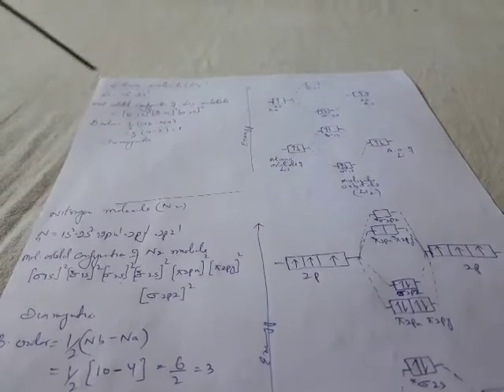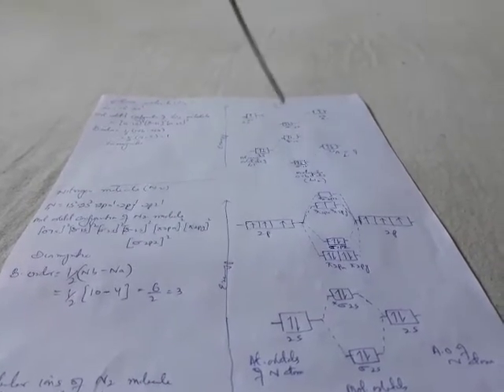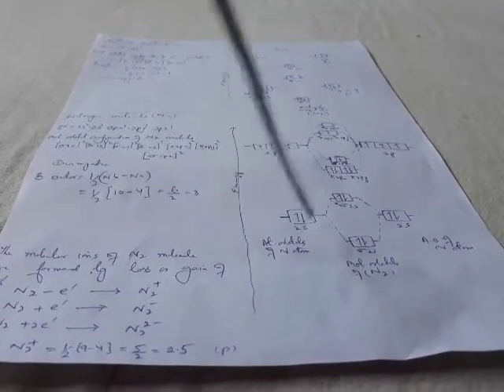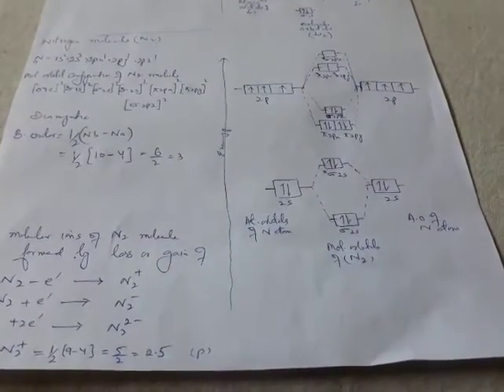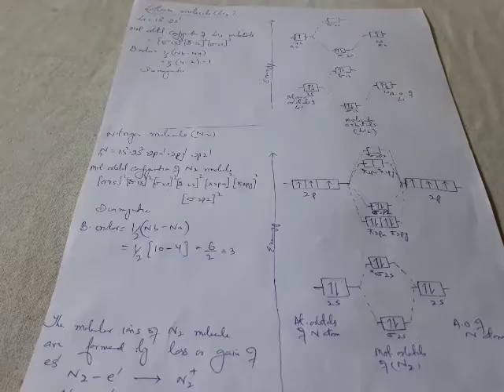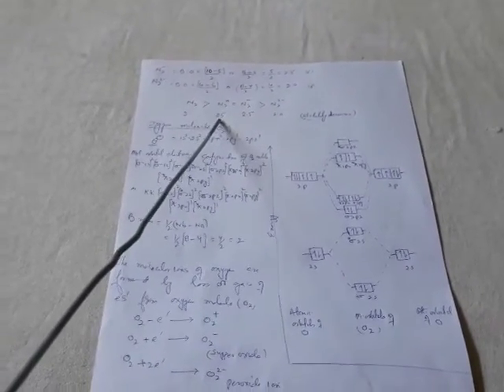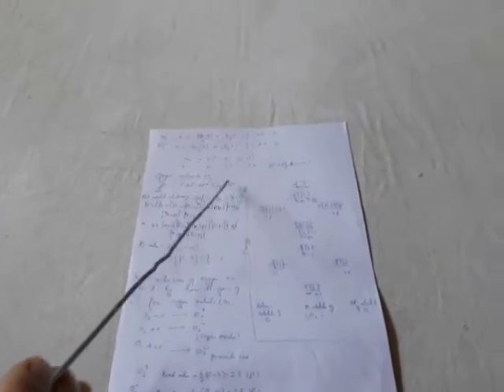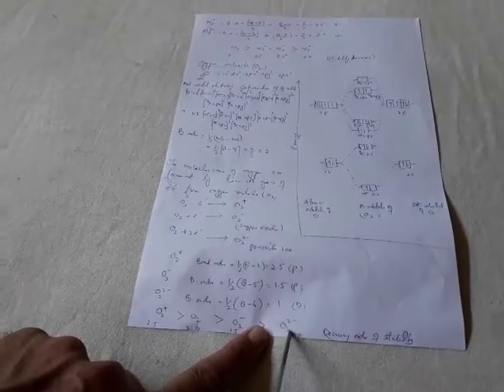Mo diagrams ofN2 and O2